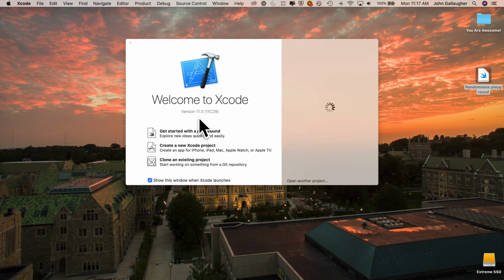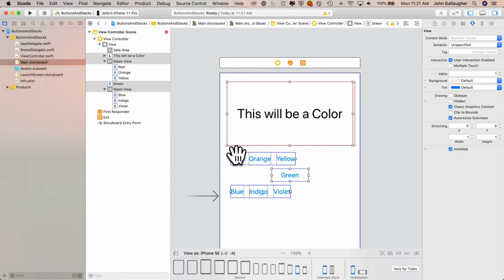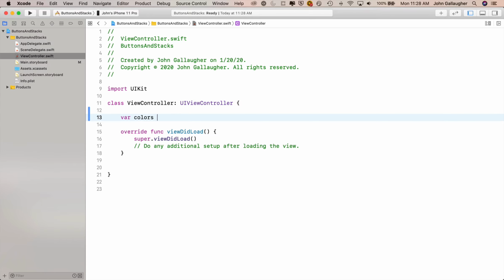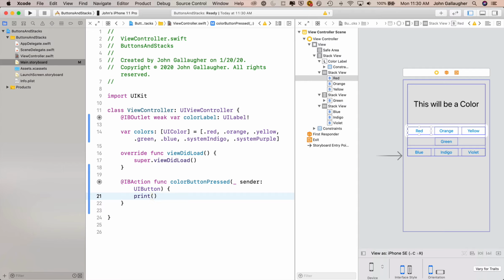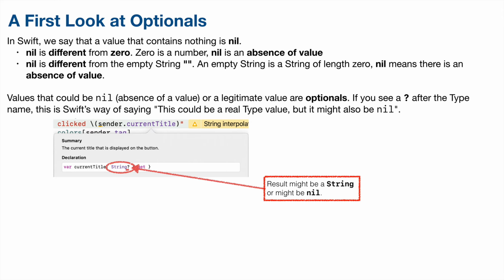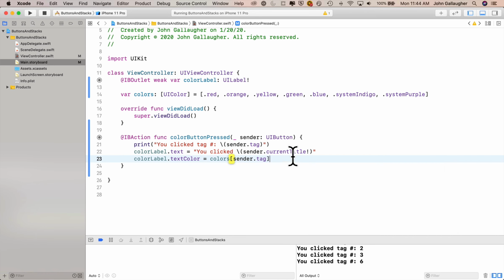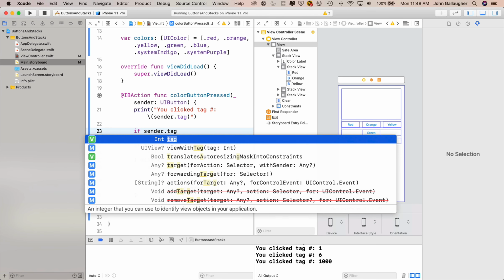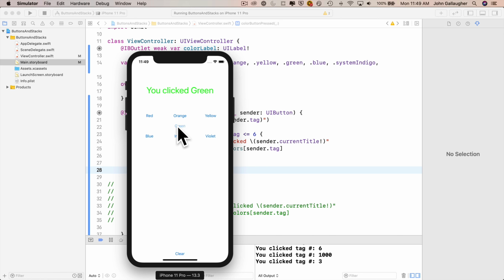[NOTE below] Ch. 2.12 Mini App ButtonsAndStacks: Stacks, Multiple Buttons to 1 IBAction, Color Array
NOTE: Users of the textbook know that updates for v.4 can be found at: “ Text describes a change taking place from Xcode 13. Around 12:10, replace any reference of
sender.currentTitle
with:
sender.titleLabel?.text
The doc above also covers different ways to force unwrap or use nil coalescing to get rid of the optional() piece shown in the video.
ALSO: Around 1:55, when you set the width to 85, if you also click "Add New Constraints" and set the width constraint to 85, adding one constraint, then the button will always be 85 width. It will resize nicely and not have two-lines of button text when showing on smaller iOS devices like an SE 1st generation.
I have an updated version of this build in a folder named "Update - 2.12 ButtonsAndStacks" in the Google Folder
We depart from the "You Are Awesome!" app to quickly create a demonstration app showing several concepts that build on earlier learning. The video introduces stack views for controlling interface layout, setting multiple buttons to a single @IBAction, using tags to identify a button, creating an array of UIColors, compound conditionals with && and ||, and the concept of optionals and force unwrapping is also introduced.
This video is part of Chapter 2 in Prof. Gallaugher's "Learn to Build Apps using Swift for iOS - v. 4". Do share with others. Thanks!